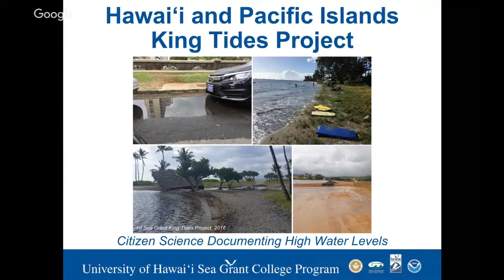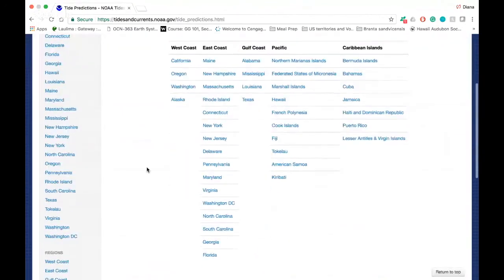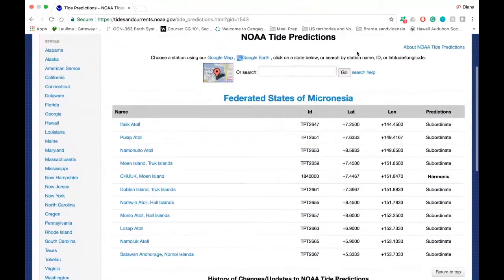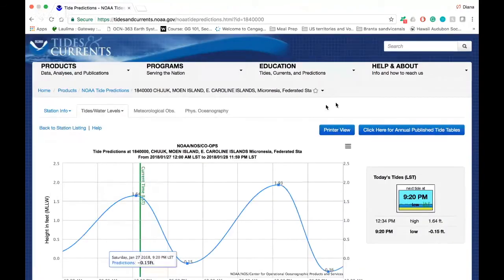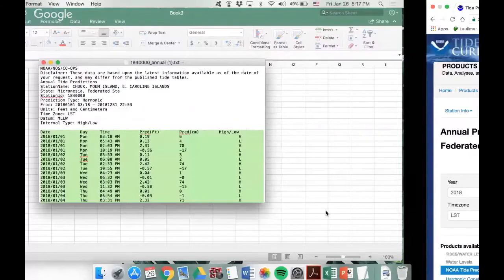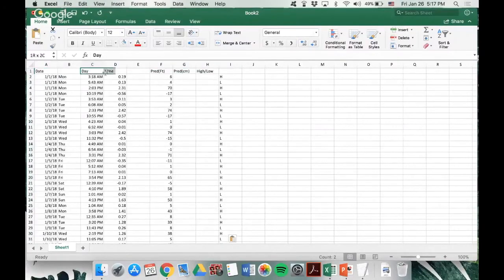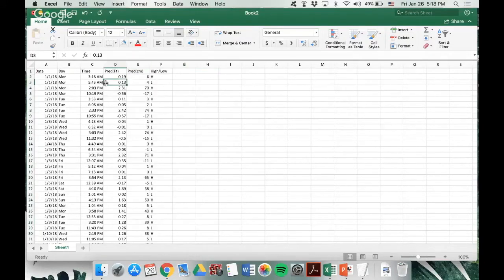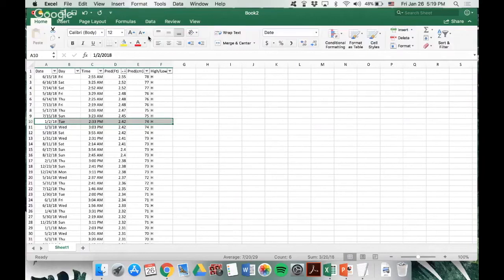Video Tutorial on Tide Predictions